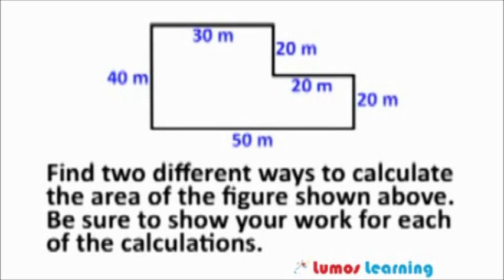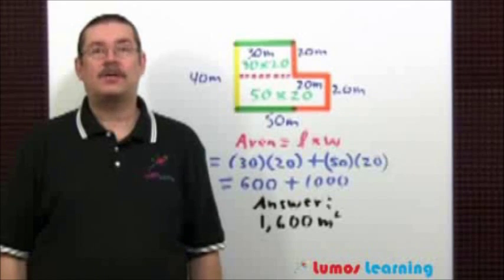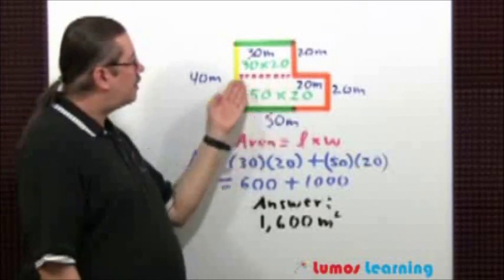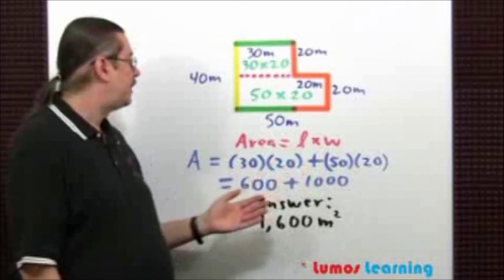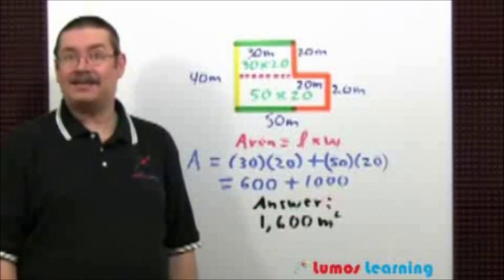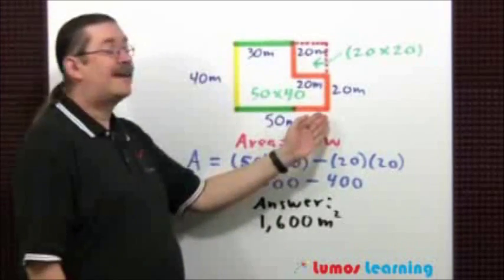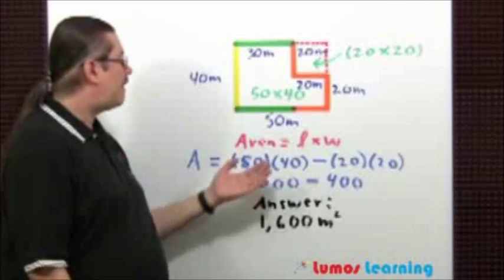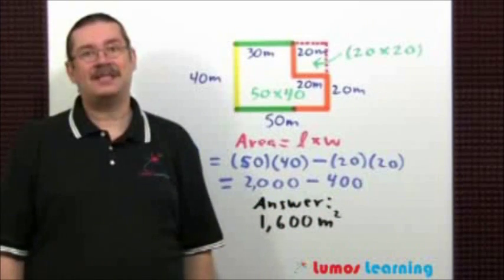6.G.1-Undertsanding Geometry(Grade 6 Math)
In this video, sixth grade students learn about geometry

6.G.1-Standard description : Find the area of right triangles, other triangles, special quadrilaterals, and polygons by composing into rectangles or decomposing into triangles and other shapes; apply these techniques in the context of solving real-world and mathematical problems.

In this entertaining educational video Mr. Luis Anthony provides detailed explanations for a sample 6th Grade Math question.